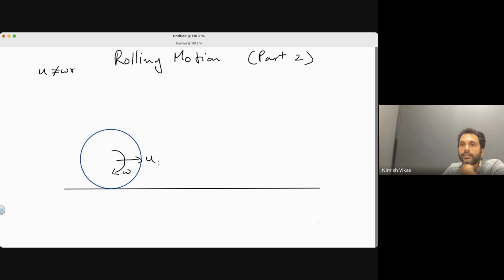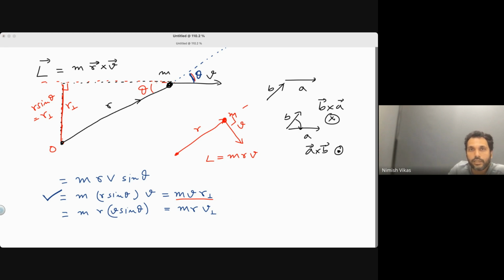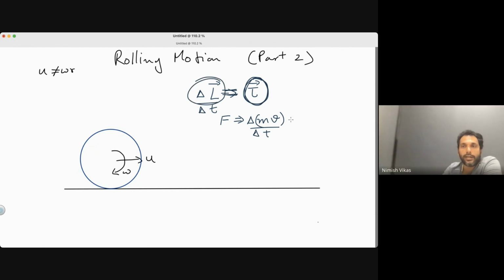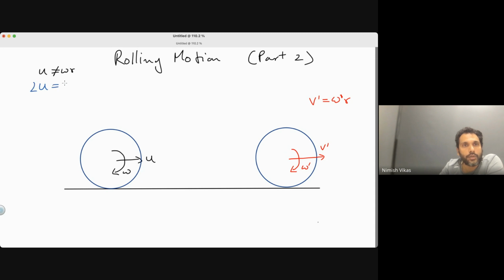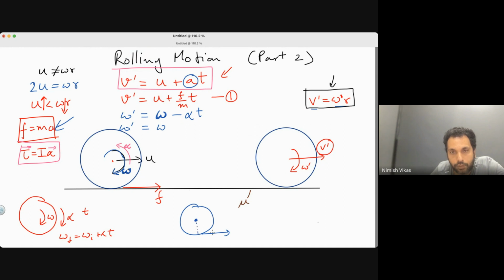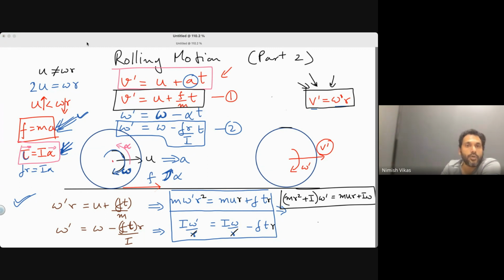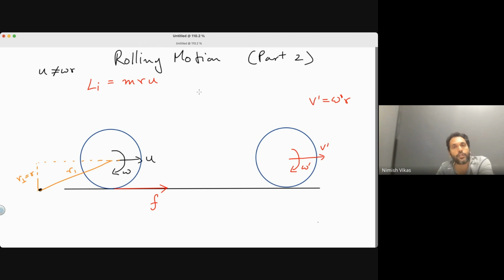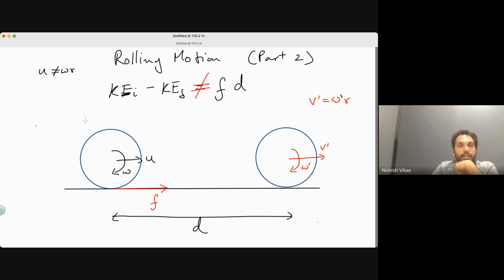PTC_Rolling (Sliding and Slipping)_Conclusion (23-11-2023)